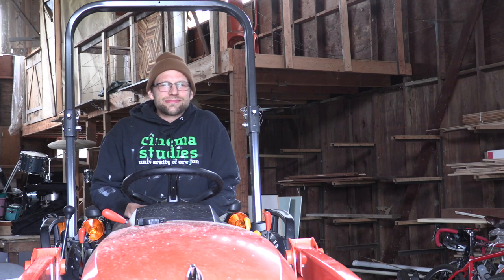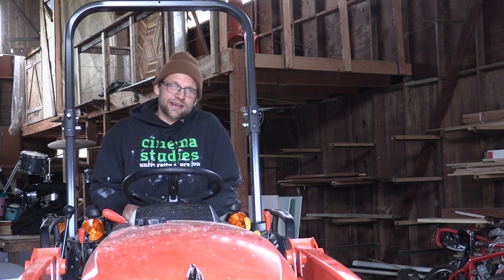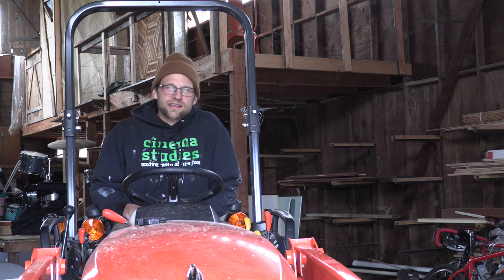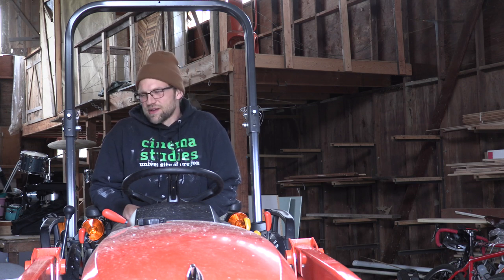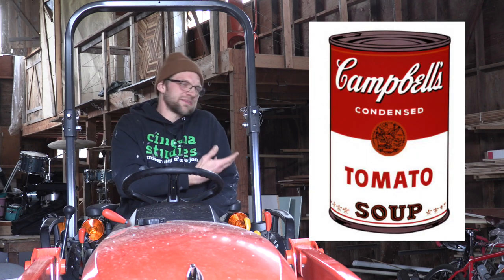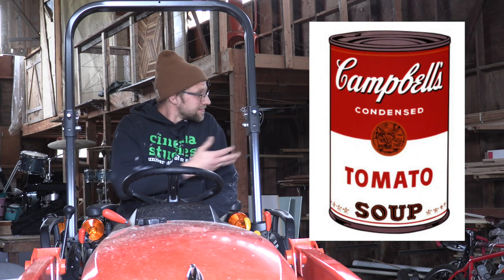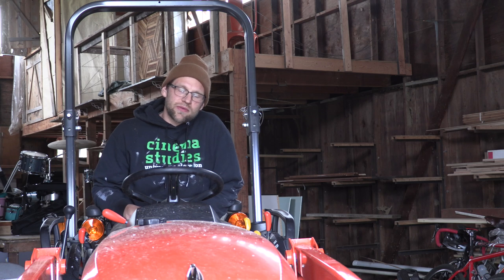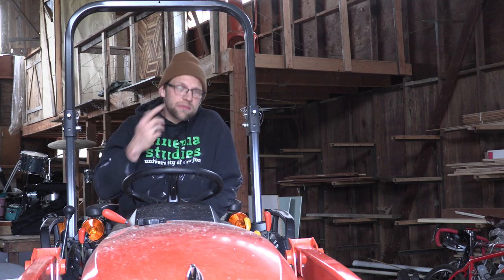CINE 230 Tomato Soup & Trademark Dilution